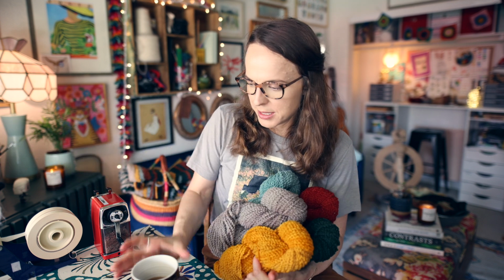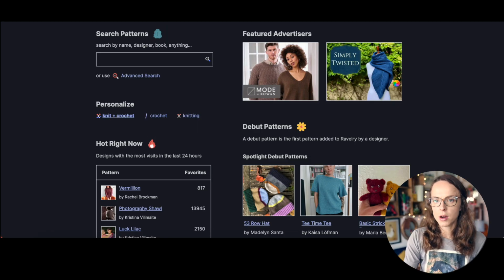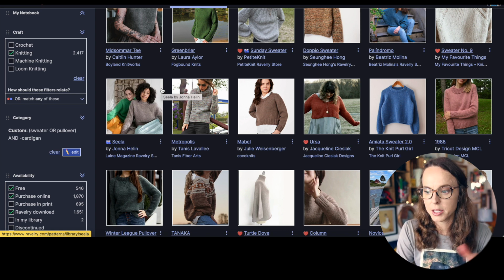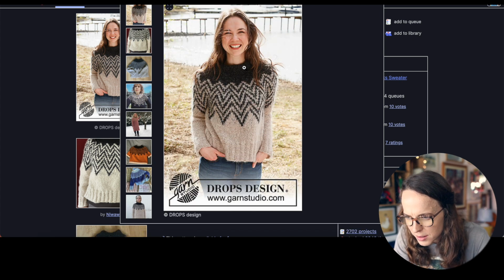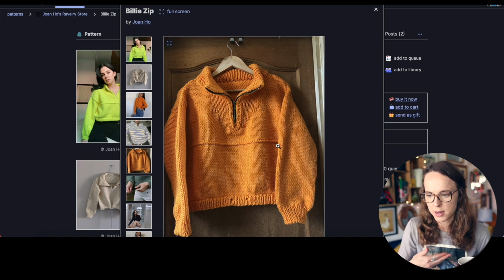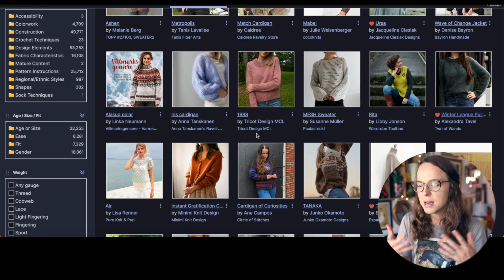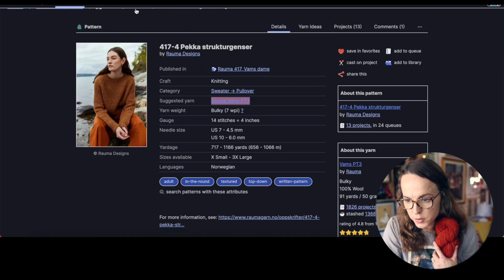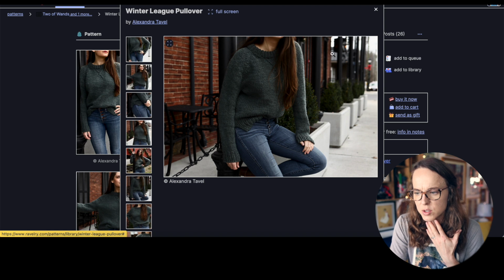Browsing for BULKY Sweater Patterns on Ravelry!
In today’s episode, we're doing a bit of spontaneous window shopping on Ravlery, searching for sweater patterns for chunky yarn!

Window Shopping Begins and 08:47

🧶Ravelry: @TaylerEarl
Fiber for the People®:
All update information is shared via newsletter only.
My Ravelry Pattern Store:
*SHOP MY FAVORITE THINGS:
Tayler